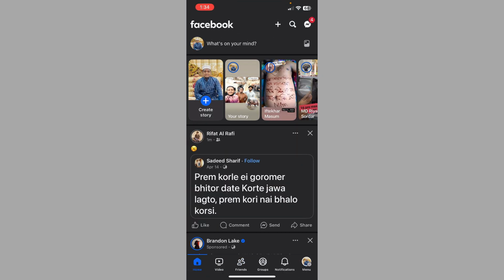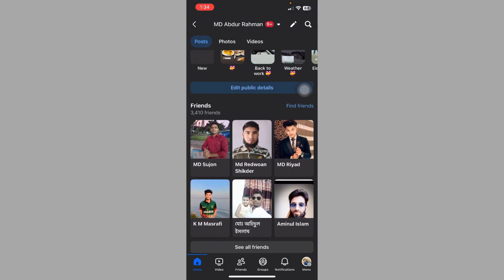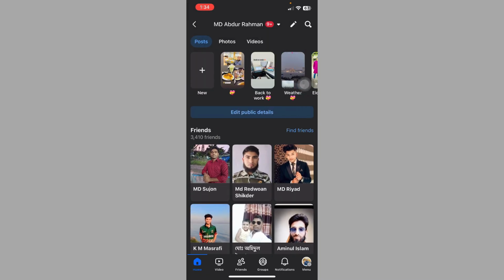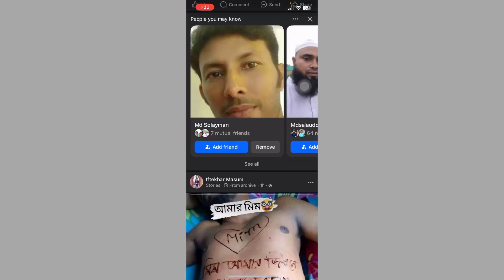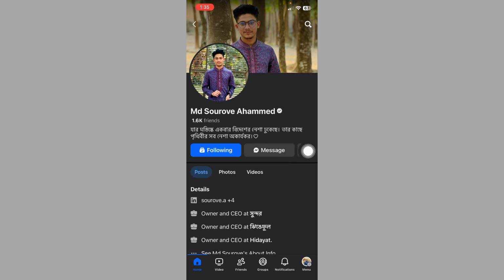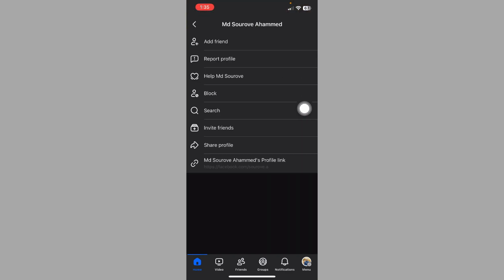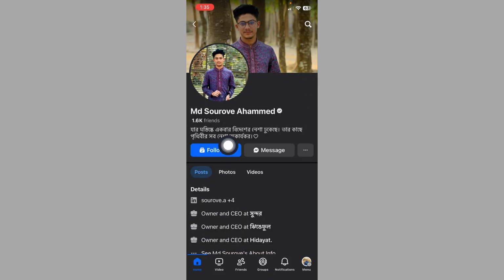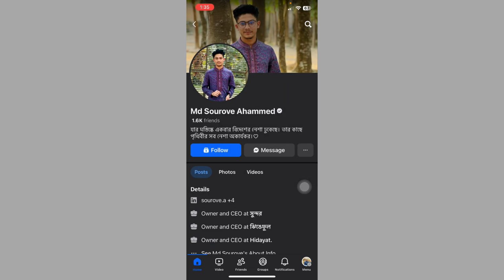How To Unfollow On Facebook - 2025 (fast & Easy)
How to Unfollow on Facebook
In this video, you will learn how to unfollow on Facebook quickly and easily. Whether you want to clean up your news feed, stop seeing posts from certain friends, or manage your Facebook connections, this step-by-step guide will help you do it without unfriending anyone. We also cover tips on adjusting Facebook notifications, managing your timeline, and controlling what content appears in your feed. By the end of this video, you’ll have full control over your Facebook experience and know all the tricks to unfollow friends, pages, and groups effortlessly.